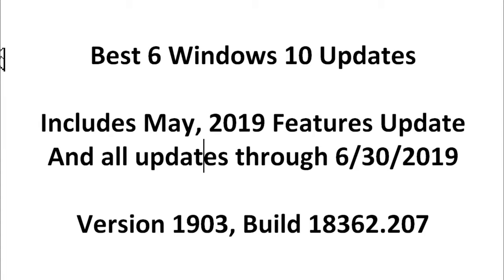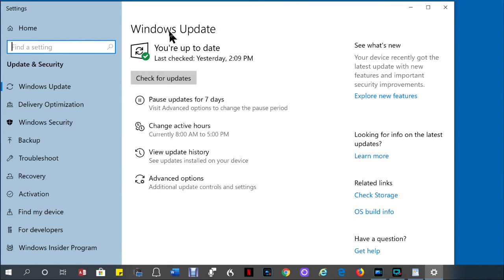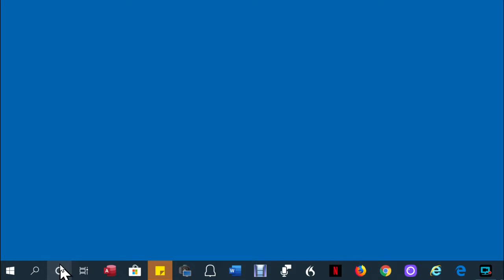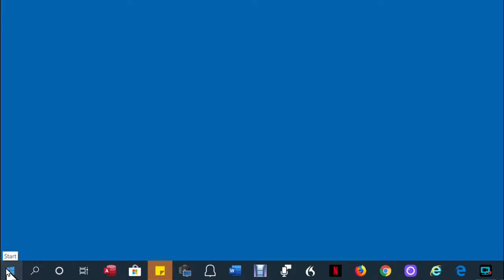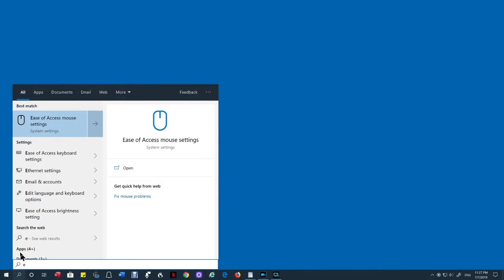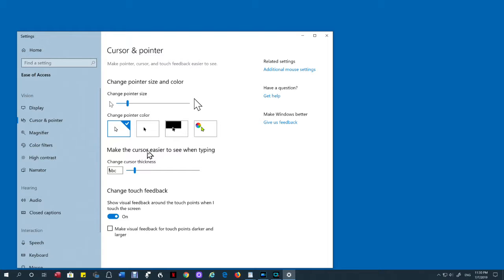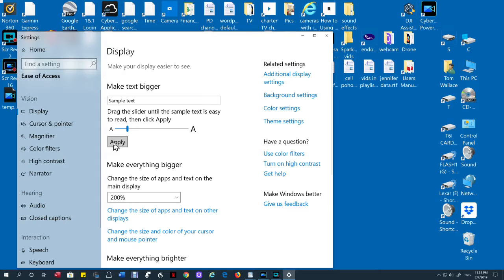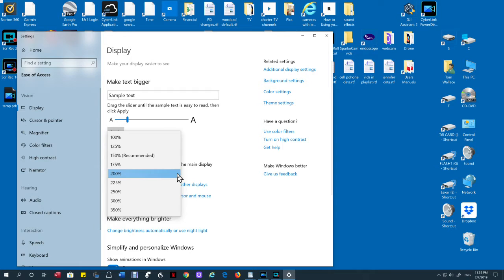Best 6 Windows 10 Updates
Microsoft has made many updates to Windows 10 in 2018 and 2019.  This video describes the 6 best updates made thru June 30, 2019, including the May, 2019 features update.  These updates add the ability to resume previous tasks, change the way the search and cortana features are displayed, make the cursor more visible, and adjust the size of desktop icons and their titles  The latest version of windows 10 Home and Windows 10 pro as of june 30, 2019 is version 1903, Build 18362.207.